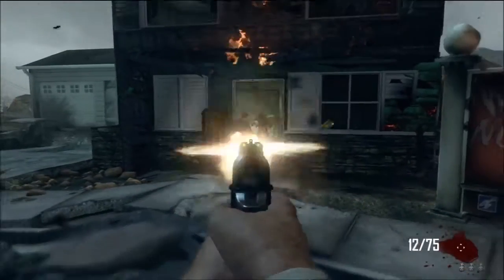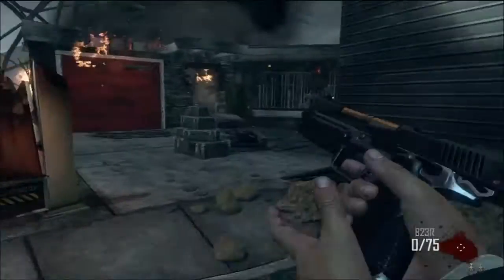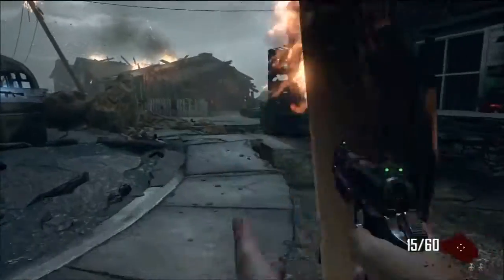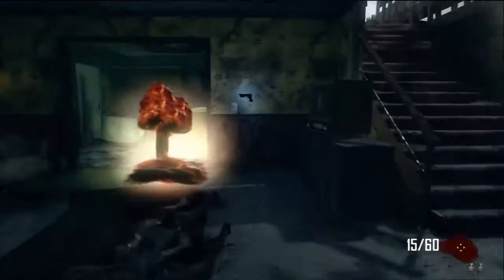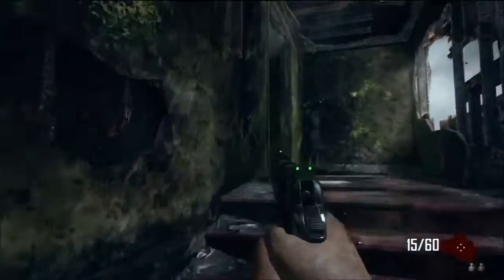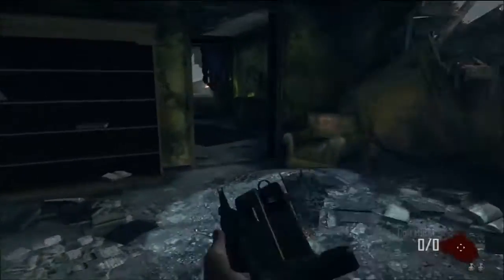How to Get Nuketown Zombies (Black Ops 2)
A quick video with some information on methods of getting access to Nuketown 2025 zombies. Thanks!